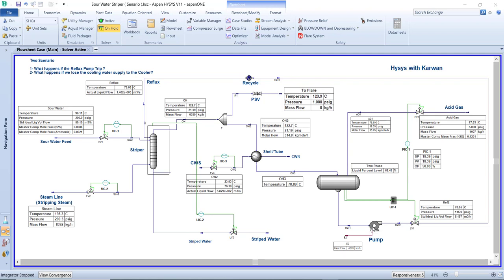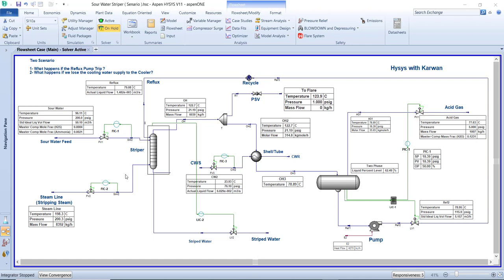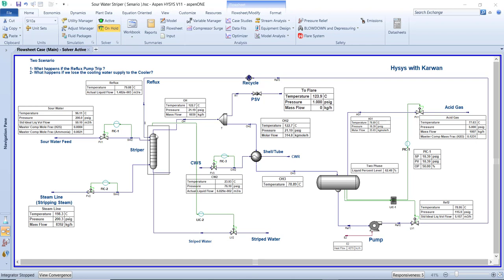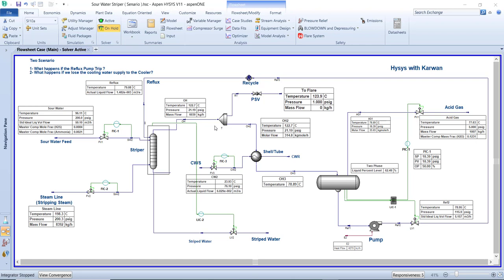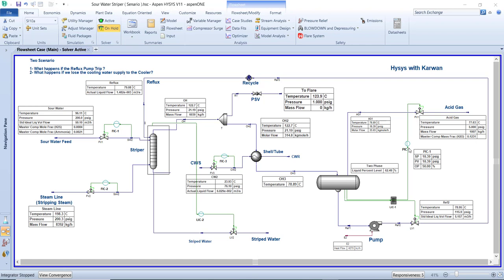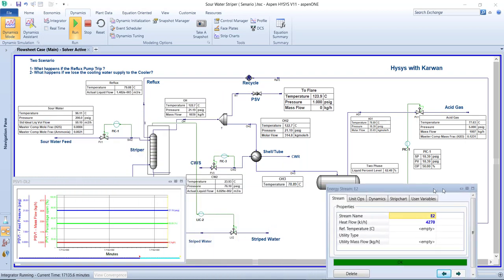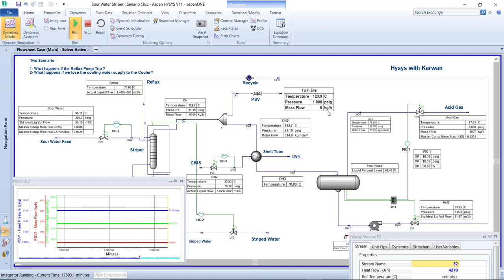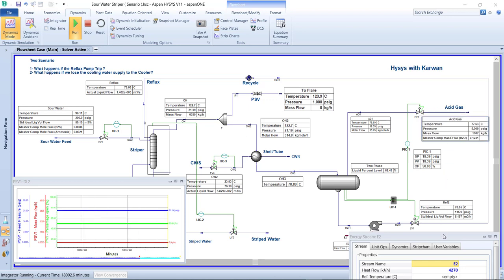Hysys Dynamic or Control Room Operator and Two Scenario on the Tower By Karwan Kamal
Hello dear friends and engineers

Here in this video I want to present several scenarios in the field of dynamics or control of plants and equipment, which includes: -

1. What happens if the Reflux Pump Trip ?
2. What happens if we lose the cooling water supply to the Cooler?

Note:
The most excellent dynamic or control room operator learning courses are now available

Currently, there are special job opportunities for those who are experienced in the operation of control rooms in the field of oil and gas, the locations are:

1- Crude Oil Production ( EPF and CPF)
2- Refinery (Distillation, Vacuum, Gasoline)
3- Natural Gas Processing (Natural Gas and LPG)

Course Name :Control Room Operator
Special: Oil and Gas
Number of lessons: 17 lessons
Course Language : Kurdish
Course Type : Online
Course Teacher: Karwan Kamal Ahmad

* With your participation you will be given a version (Hysys) as a gift, which is V-11

* You can keep up to date with new and different items through Youtube of this program.

Karwan Kamal Ahmad